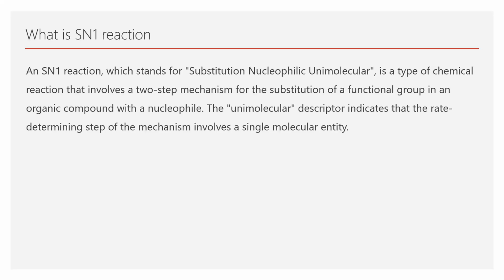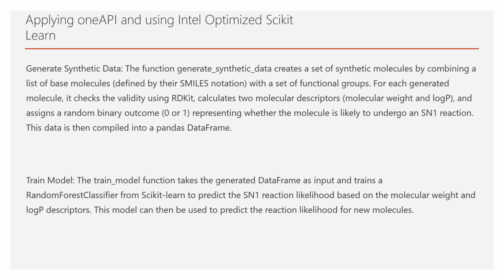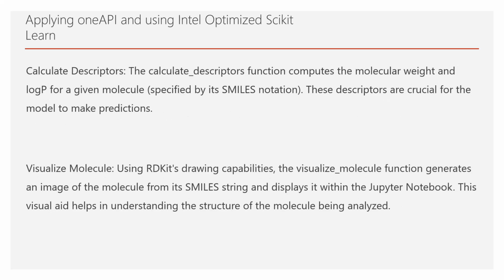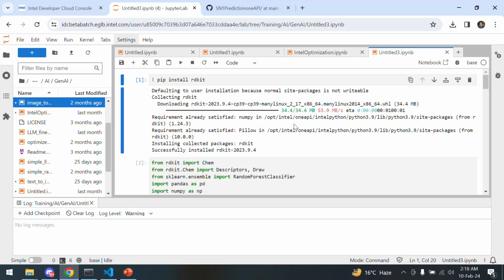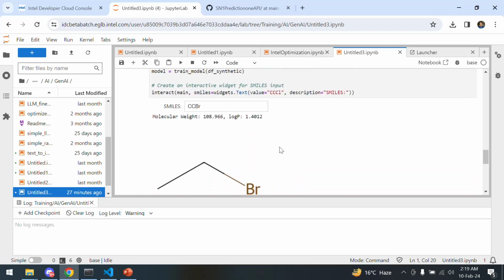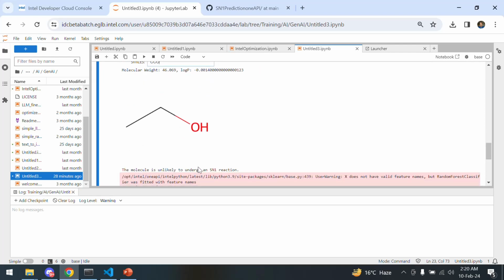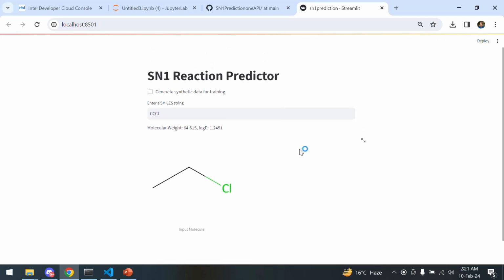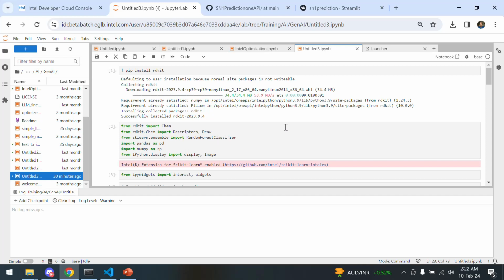SN1 Reaction prediction using oneAPI toolkit within Intel Developer Cloud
This provides a comprehensive example of how to use RDKit for cheminformatics tasks, alongside Scikit-learn for machine learning, specifically designed to predict SN1 reaction likelihoods based on molecular descriptors